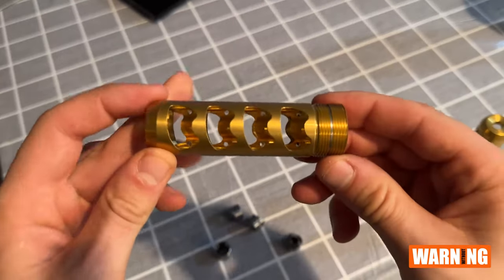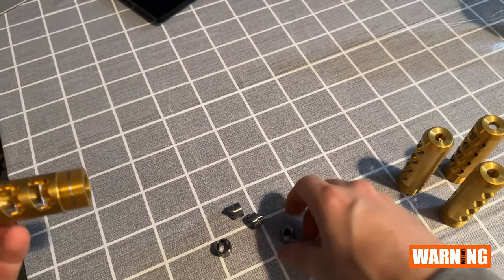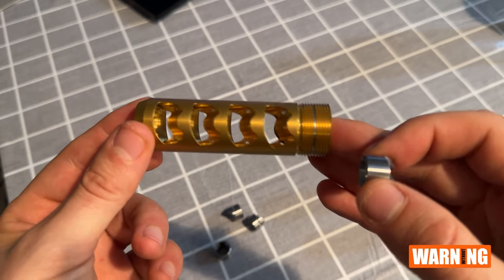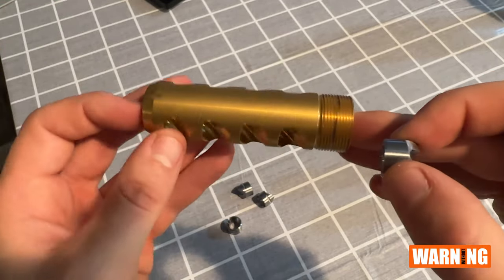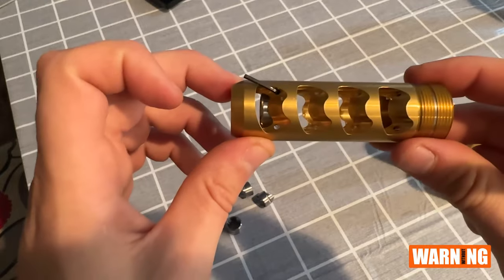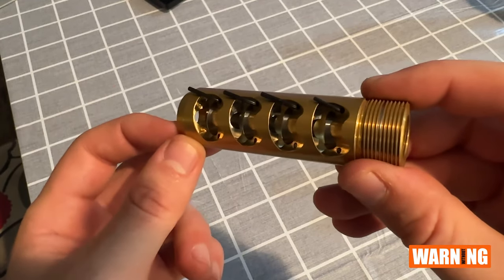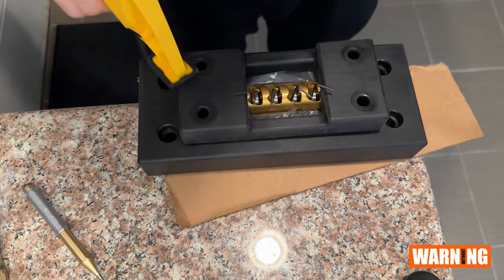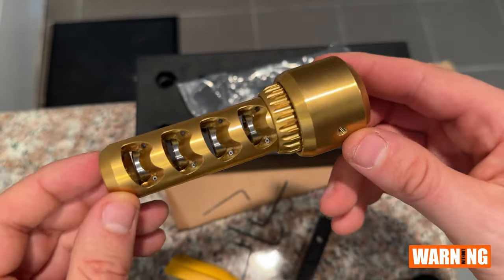Explaining the tmbs inserts (WITHOUT WARNING - TMB - TUNER MUZZLE BRAKE)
Quick video explaining our inserts, why we came up with them and the benefits of them. The tmb has the most recoil reduction in the industry and its no surprise when you consider the design and the work that went into it.